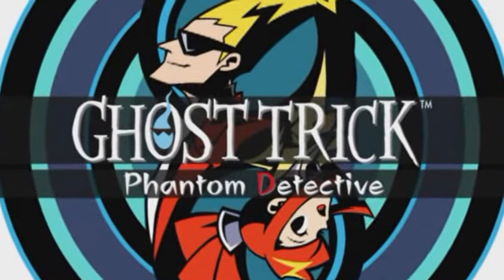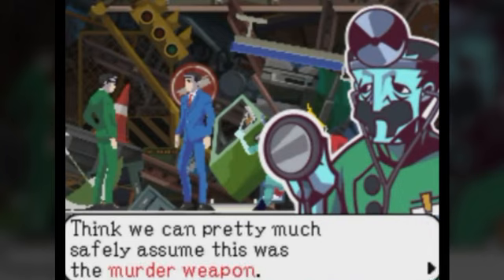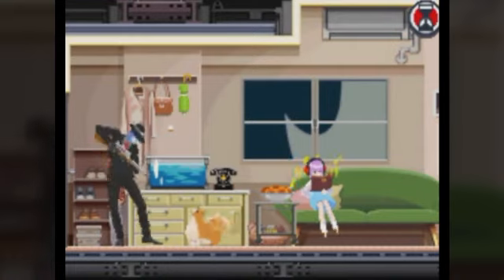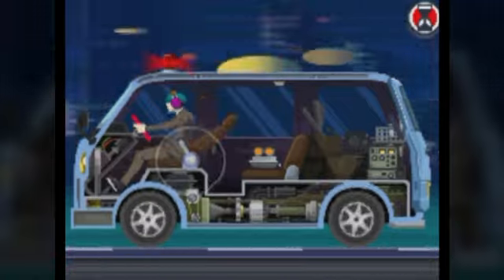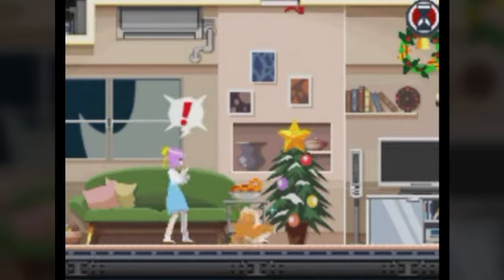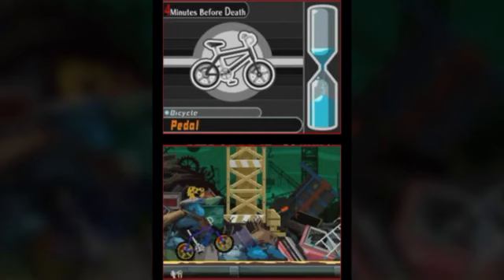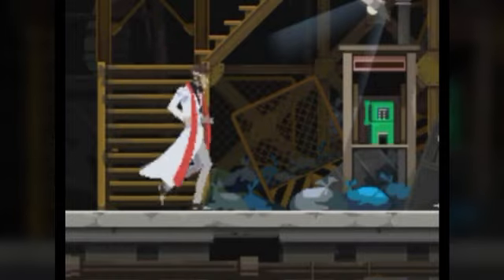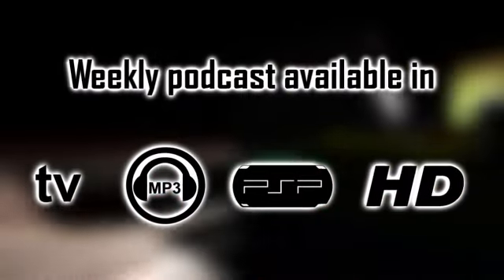Ghost Trick Phantom Detective review